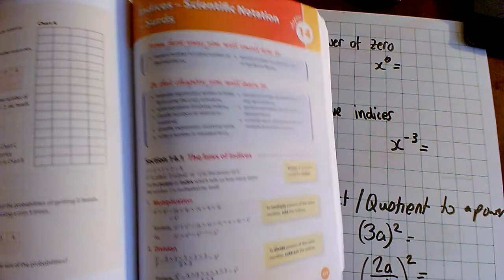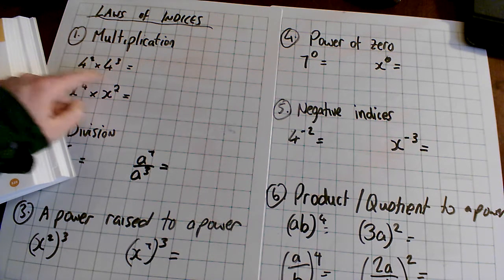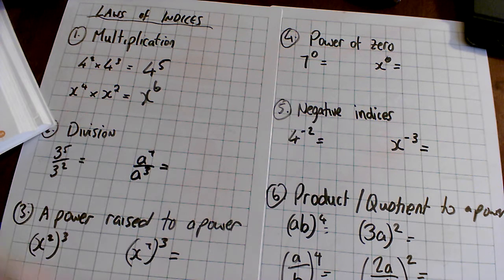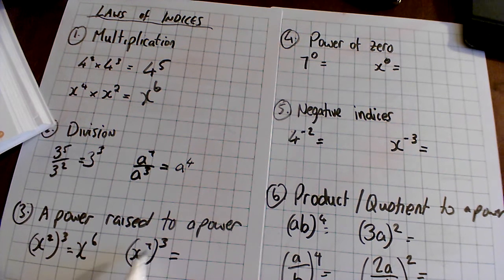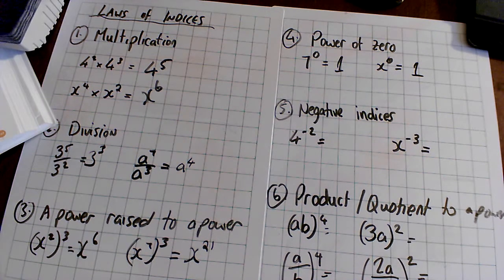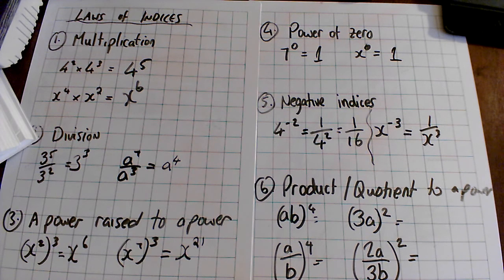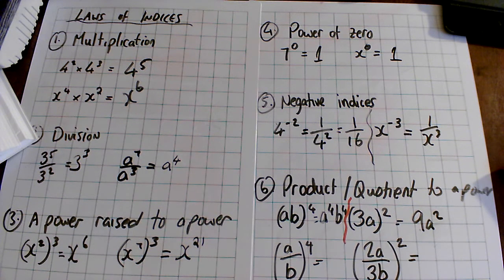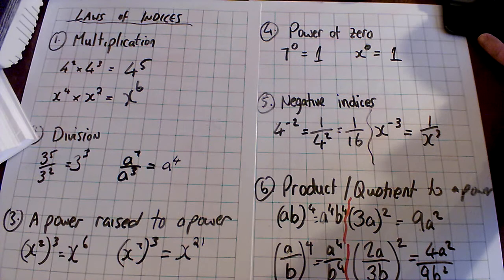T&T2 Sect 14.1 - Laws of Indices